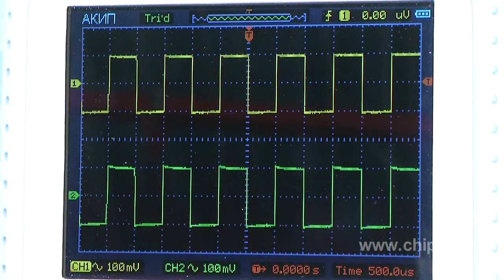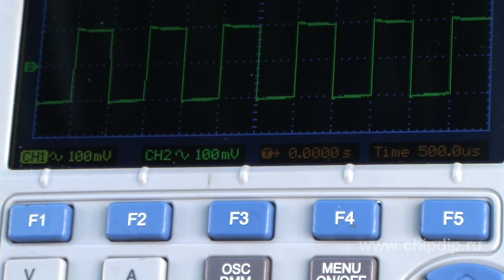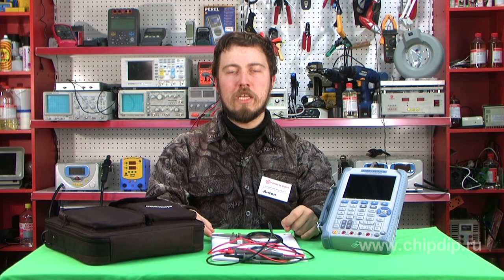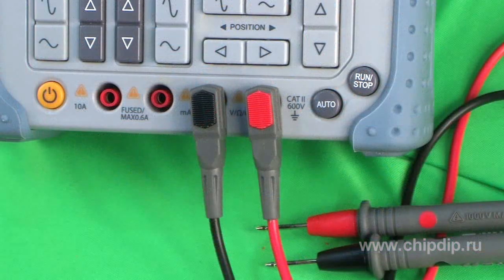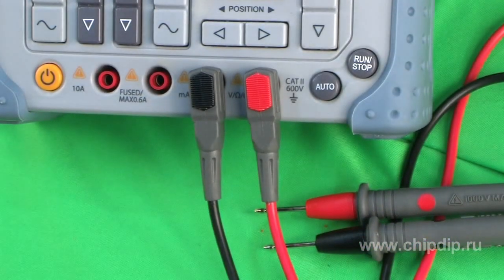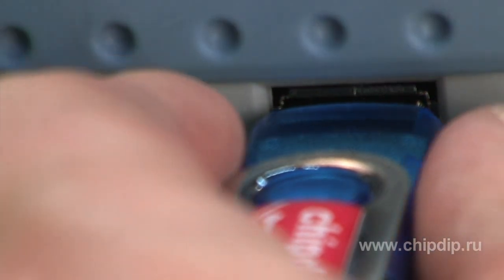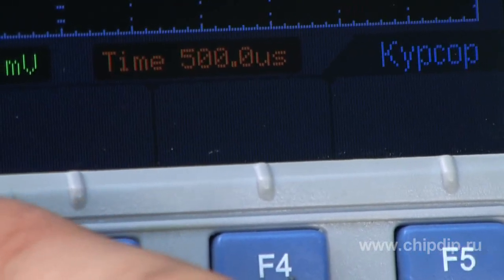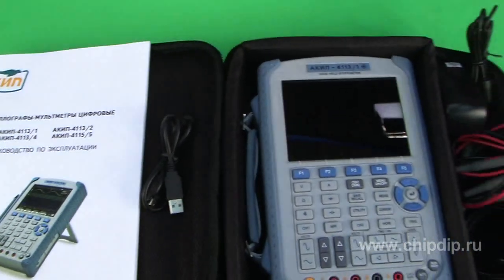АKIP 4113/1 Digital Portable Oscilloscope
АKIP 4113/1 Digital Portable OscilloscopeThe new portable oscilloscope AKIP 4113/1 is a specimen of new engineering debelopment, performed using the leading element base and high quality materials. It is a functional combined set with the properties of a recording oscilloscope and a measuring multimeter. The innovation is compact, low-weight, convenient in usage, and contains all the extra accessories for proper functioning. АКIP 4113/1  is a portable two-channel digital recording oscilloscope on the basis of an eight-bit ADC with the acceptance band of 60 megahertz. The digitization frequency in the real time regimen is 150 megahertz. In the oscilloscope regimen the functionality and the measuring resources are characterized by the following parameters: 22 types of automatic measurements with the possibility to present the results as a table, cursor measurement of the delta voltages and delta time, the volume of memory is 16 kilobyte per channel. The results of the automatic measurements are presented in the lower part of the screen. Up to three parameters may be introduced simultaneously. The internal memory allows saving 15 oscillograms and 15 installation profiles. The function of digital registering secures the recording of the channel 1 and 2 oscillogram signals. The register allows recording the quick signals for slow reproduction and recording slow signals for further fast reproduction. The in-built frequency meter may function in the frequency measuring regimen of the incoming signal or in the impulse counting regimen with manual pause and renewal at the discretion of the user.  The multimeter regimen helps to measure the constant current voltage up to 600 volts, the constant and alternate current power up to 10 ampere, resistance up to 60 mega ohm, capacity up to 400 microfarad, to perform the wire identification and the diode check-up. For the remote control and saving of data the device is equipped with the USB interface. The USB interface in the USB miniB construction is designed to connect to the PC and integrate with the LabWeb, Visual Basic, Visual Convoking persons applets.  The other socket within the USBА construction is designed as a step-interface and allows connecting various USB - storage devices in order to save the measurement results. The totally localized internal interface is a major advantage of the new series. The menu and all the context messages are in the Russian language. The device is equipped with a high-contrast colored liquid crystal display with LAP-lighting. The supply set includes: mltimeter probes -  pieces, oscilloscope probes - 2 pieces, USB cable, supply adapter 220 volts, a convenient capacious soft case for carrying and storing the equipment, the exploitation manual. A wide range of technical capacities, functional regimens and user installations allow using the oscilloscope in such spheres as service maintenance, technical exploitation, diagnostics and repair, and as part of other measuring gauges.